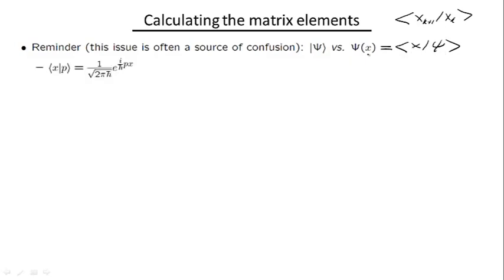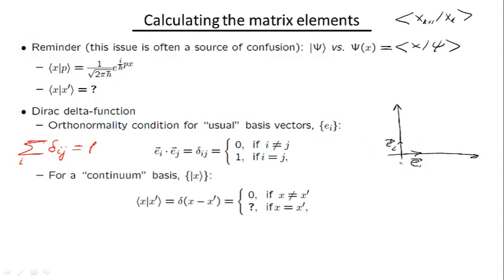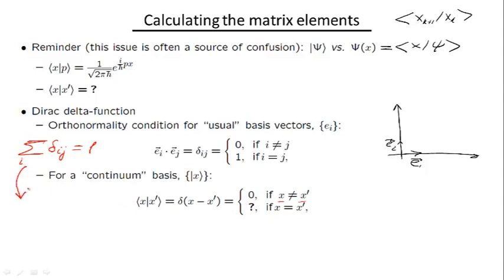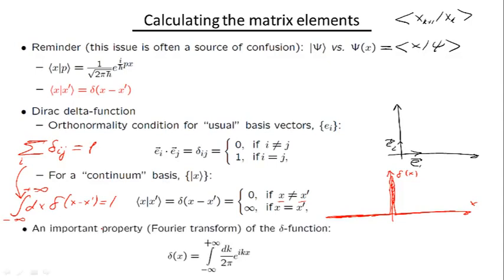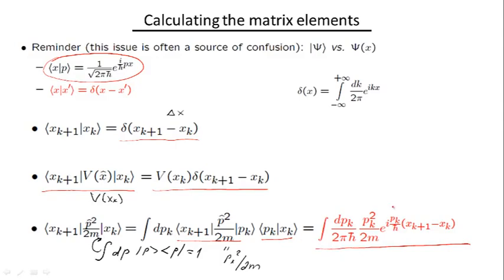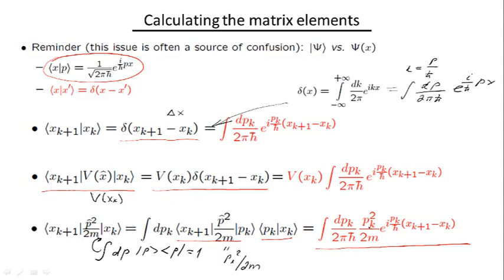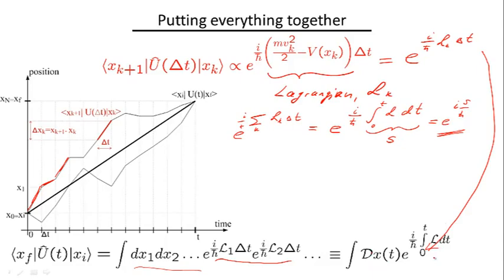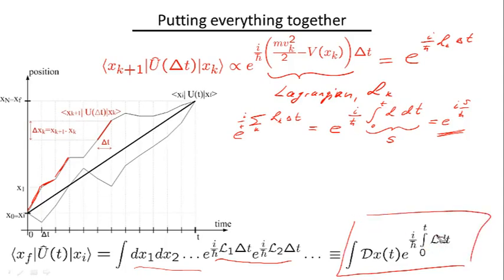Lecture-13 Quantum Mechanics - Derivation of Feynman Path Integral (contd.)